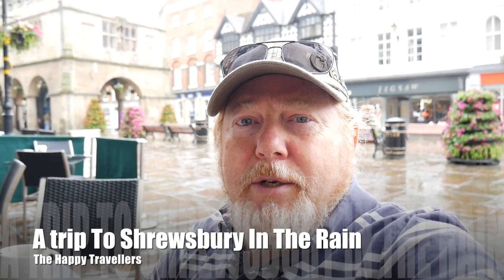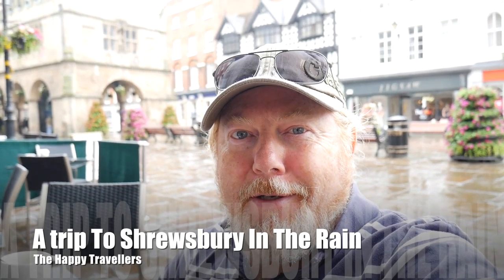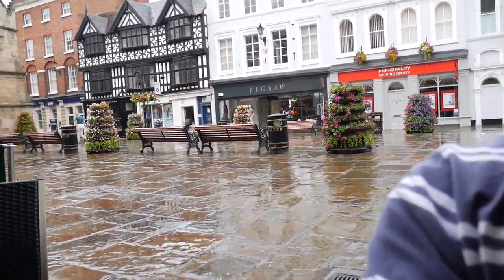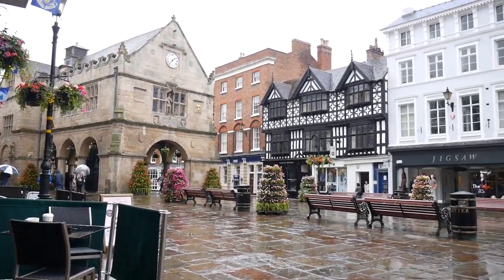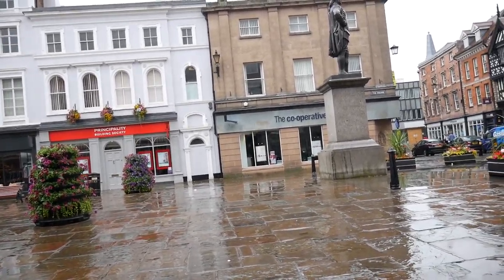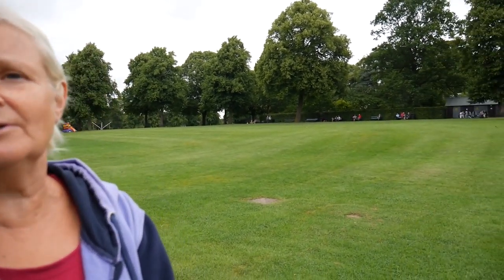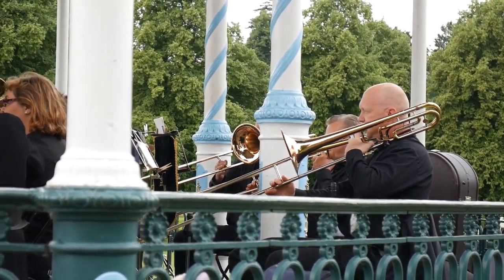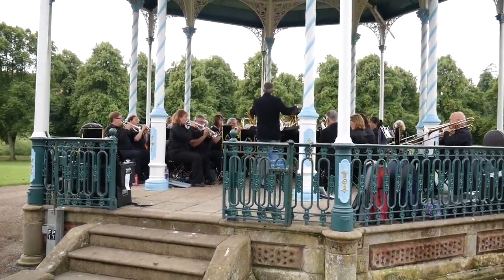trip to Shrewsbury full time living in a motorhome Vlog #23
Full time RV / Caravan living with Steve, Wendy, and Pippin. In this video we show you our trip to Shrewsbury.